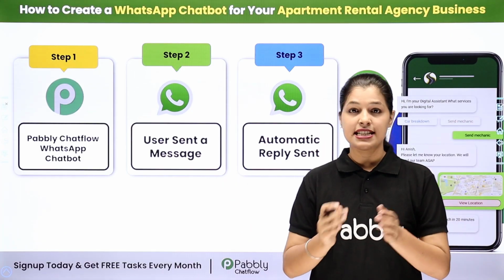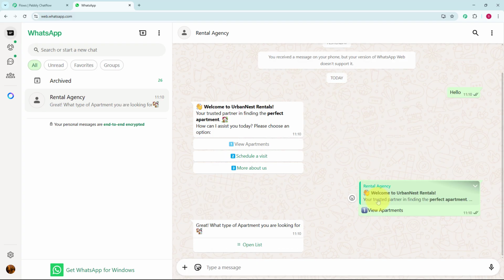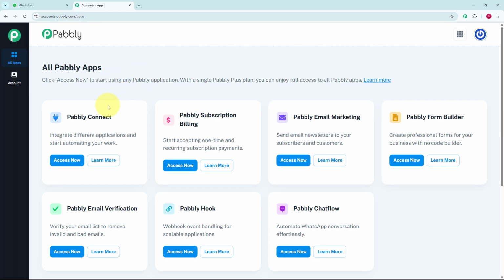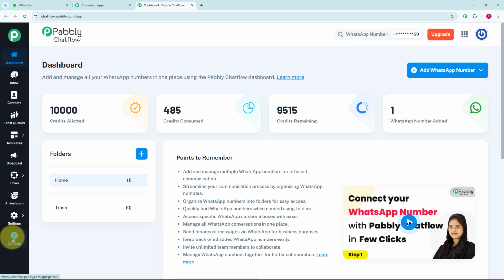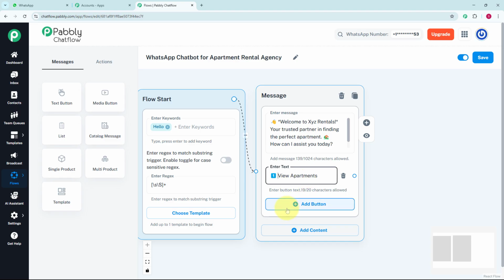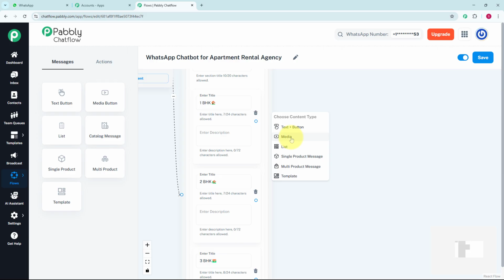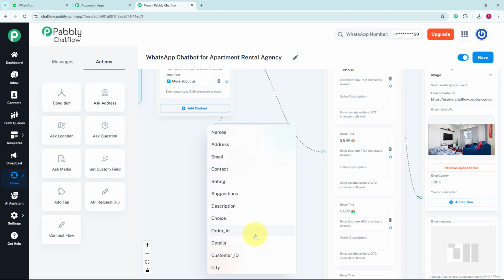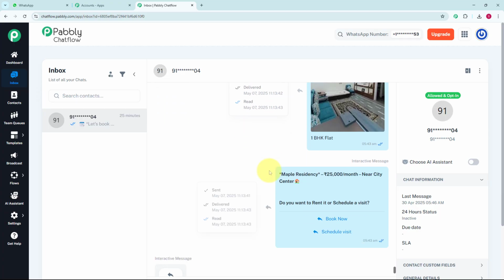How to Create a WhatsApp Chatbot for Your Apartment Rental Agency Business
🎯 Use Case:

As a rental agency owner, I use a WhatsApp chatbot to show listings, schedule viewings, and answer tenant questions about rent and amenities. It speeds up the rental process and gives clients quick access to everything they need to know.